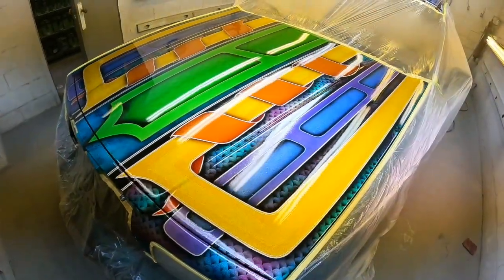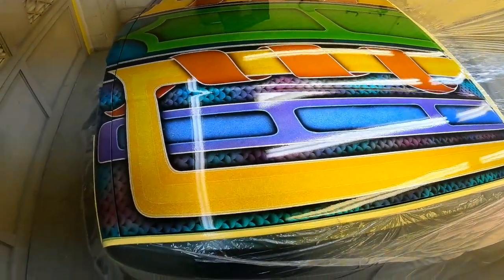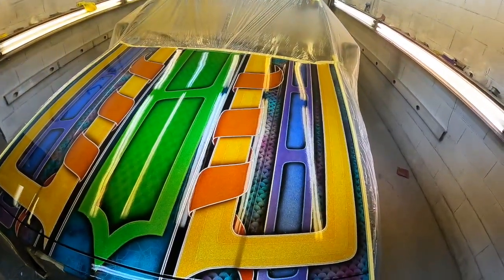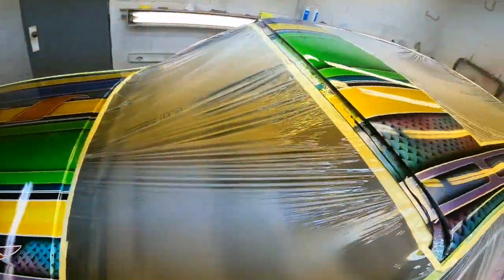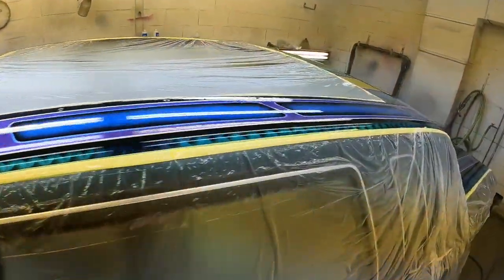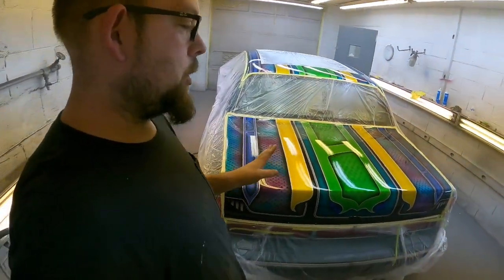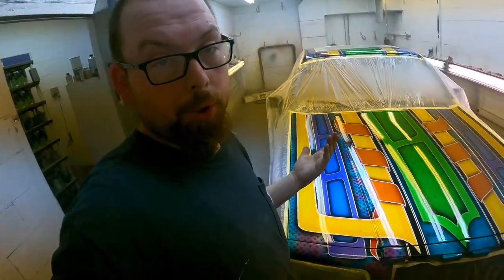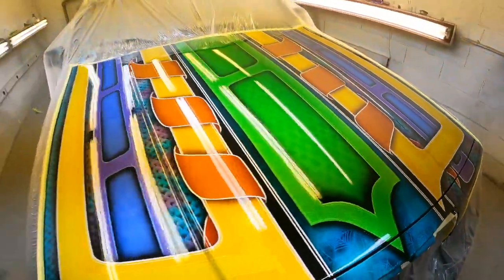First time LOWRIDER PATTERNS!